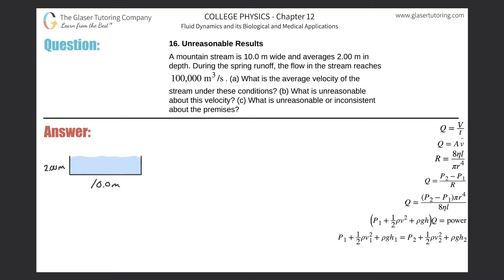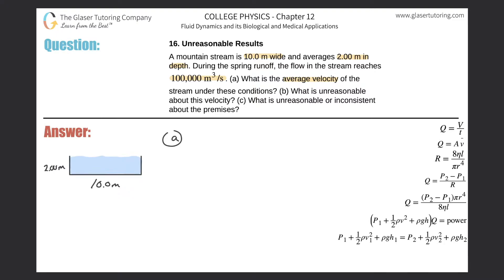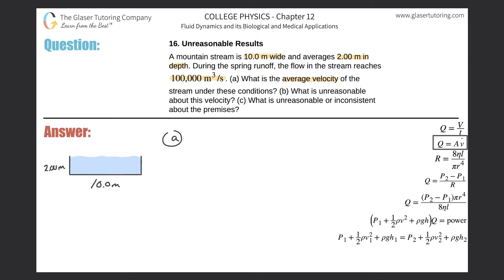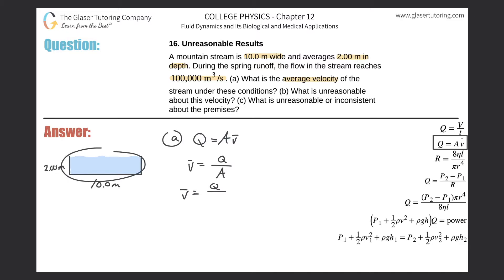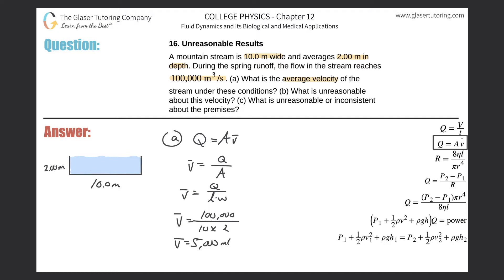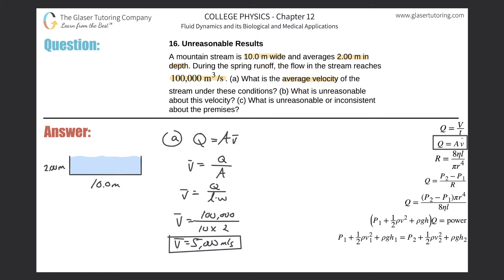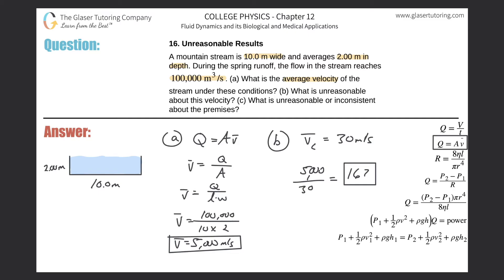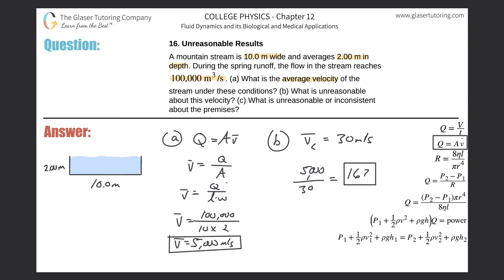12.16 | A mountain stream is 10.0 m wide and averages 2.00 m in depth. During the spring runoff, the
A mountain stream is 10.0 m wide and averages 2.00 m in depth. During the spring runoff, the flow in the stream reaches 100,000 m3/s . (a) What is the average velocity of the stream under these conditions? (b) What is unreasonable about this velocity? (c) What is unreasonable or inconsistent about the premises?